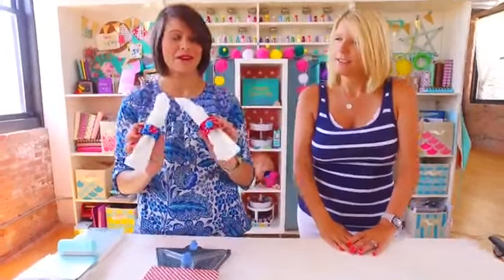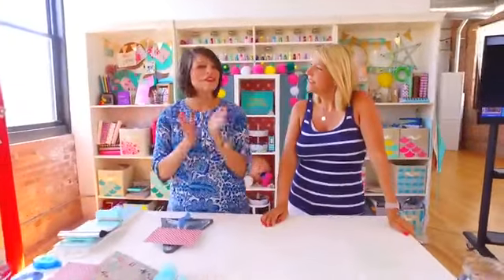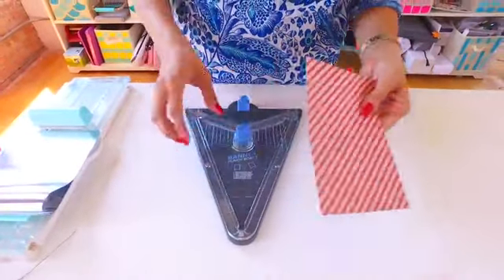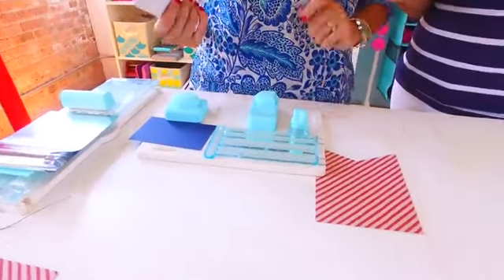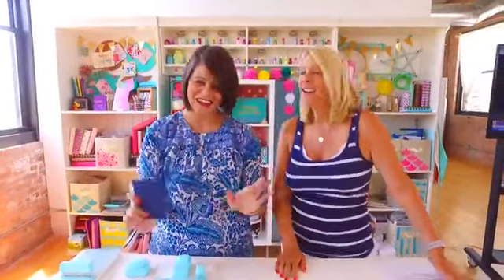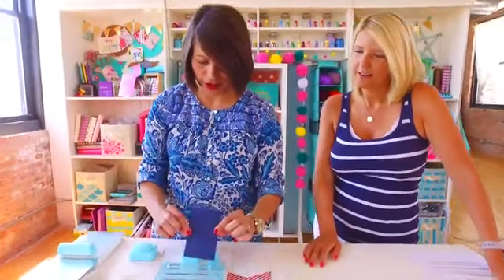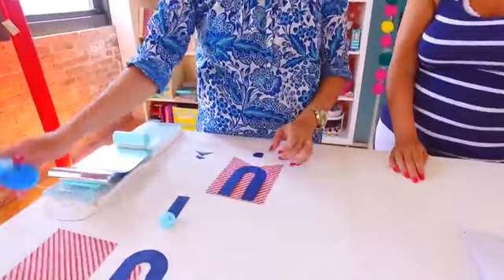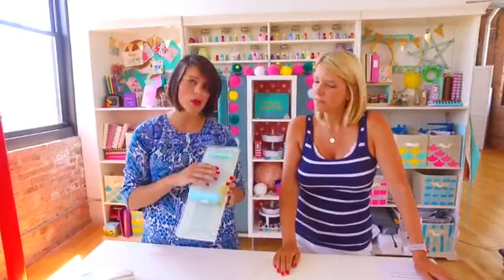Live: DIY Your 4th of July!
We're crafting for the 4th of July! Find full videos, complete with supply lists, at Blitsy

**Products featured can be found on Blitsy.com
We R Memory Keepers Punch Board Banner
We R Memory Keepers DIY Party Fringe & Score Board
Cotton Baker's Twine 2-Ply 410' Spool - Red
Elmer's - Less Mess Hot Glue Sticks - 4" - Full Size, 10/Pkg.
Hav-A-Hank Paisley Bandanna 22"X22" - Red Stonewash
Fiskars Scissors - 8" Straight Scissors
Color Blast Bandanas 4/Pkg - White
Buttons Galore Button Candy Bags - 3oz Red
Favorite Findings Buttons - Blue 130 Pack
Fiskars SureCut Deluxe Paper Trimmer - 12"
McGill Punchline 2" Reach Hand Punch - .125" Round
We R Memory Keepers Alphabet Punch Board
Xyron Tape Runner
Aardvark Jumbo Straw Unwrapped - Red & White Striped
Aardvark Jumbo Straw Unwrapped - Blue & White Striped
Kaisercraft Nesting Dies - Stars
X-Acto - #1 Knife - #1 Knife w/Safety Cap
Simple Set Stars & Stripes Collection Kit 12" x 12"